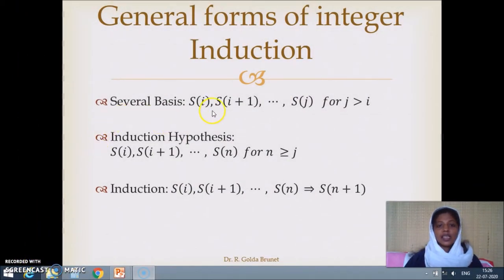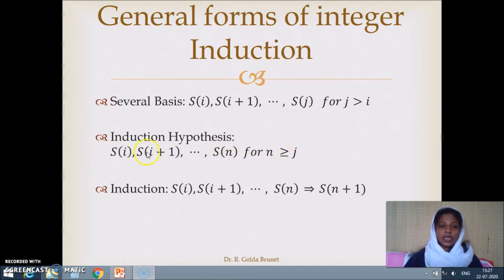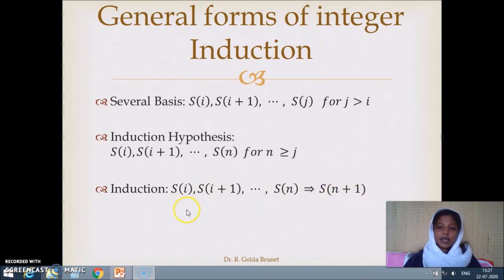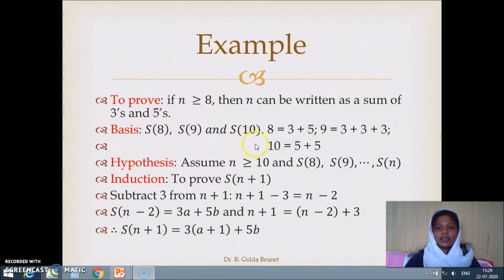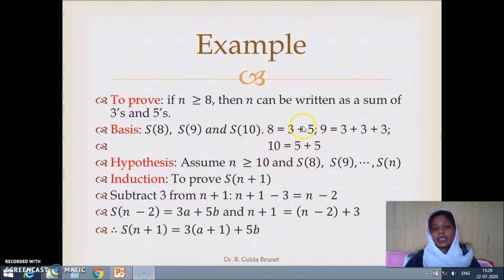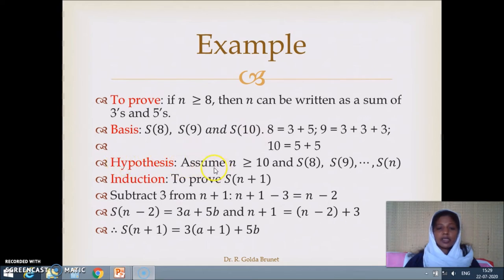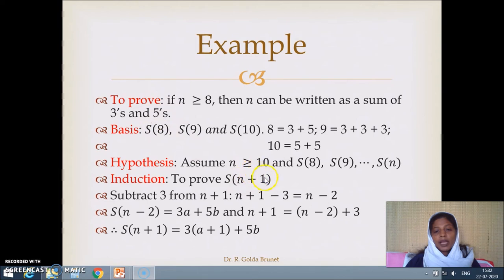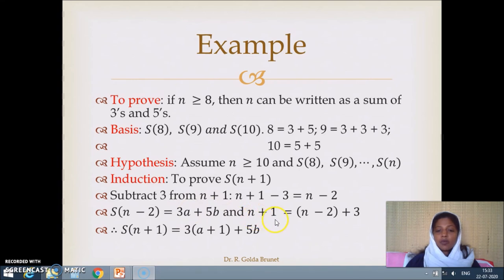Proof By General Induction